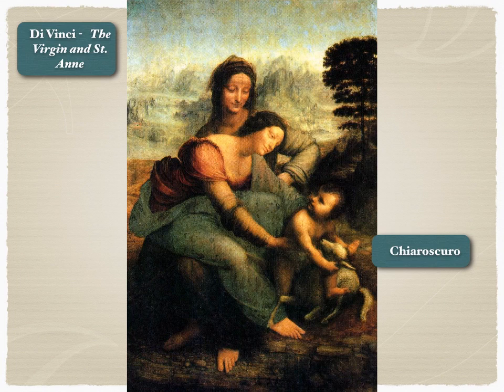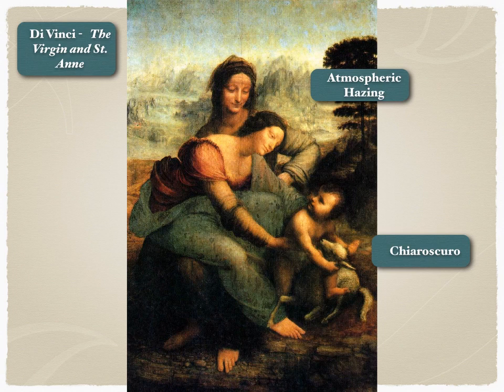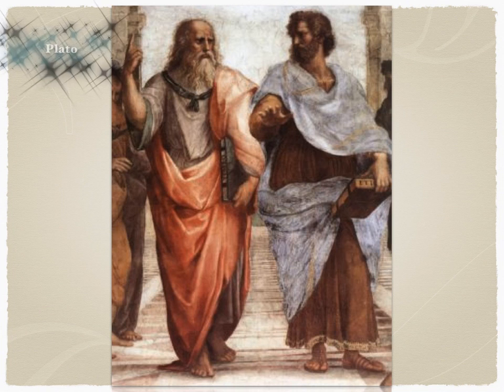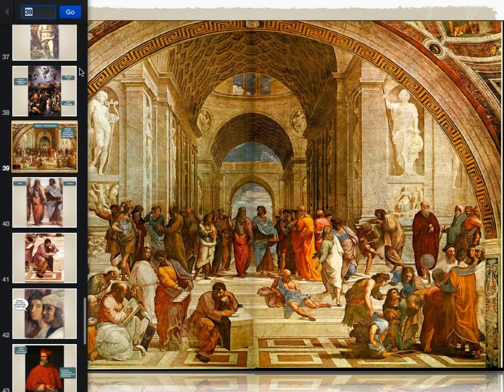APEH Lecture Art and the Artist in the Renaissance Part 2 High Renaissance